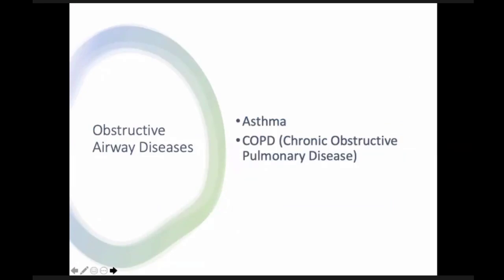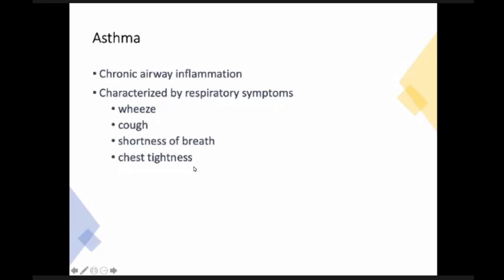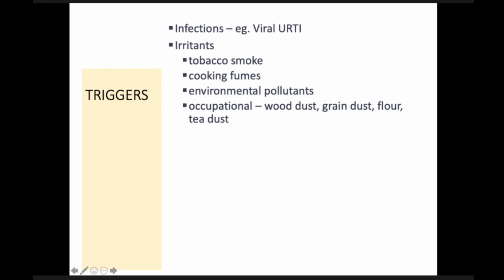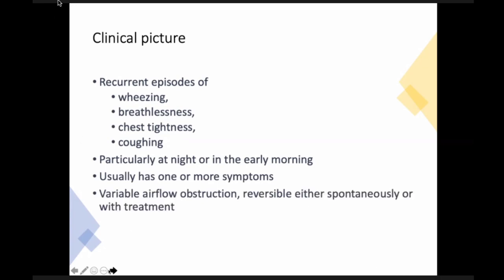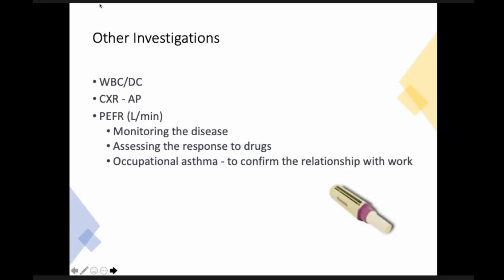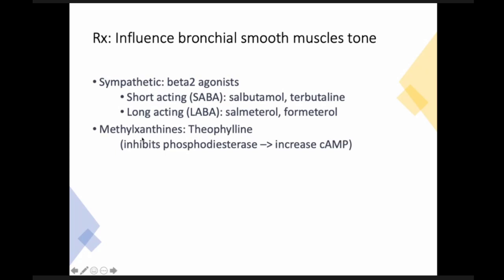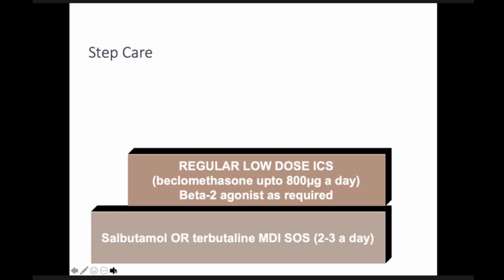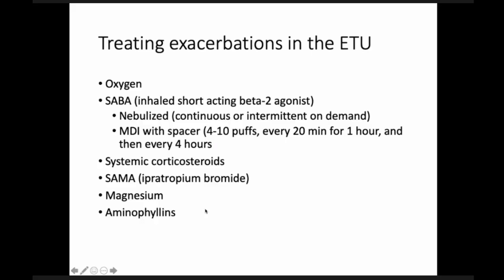Asthma in Adults